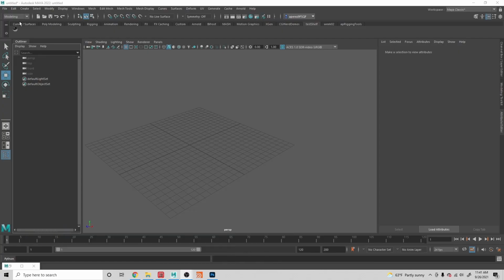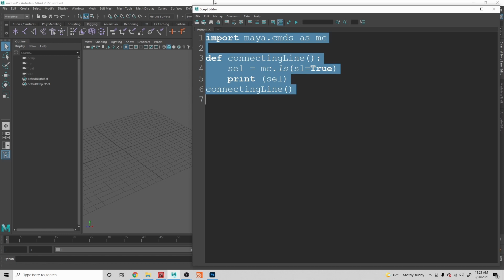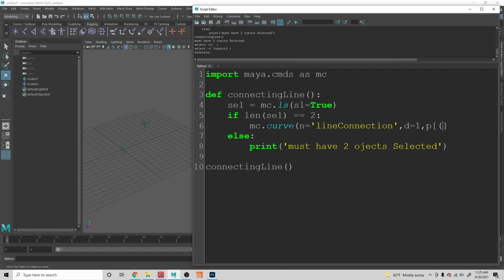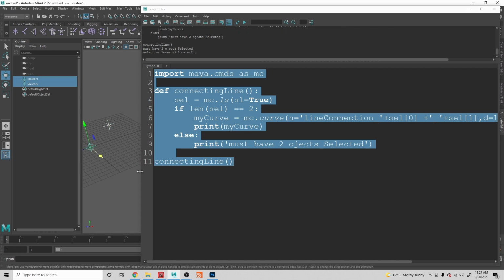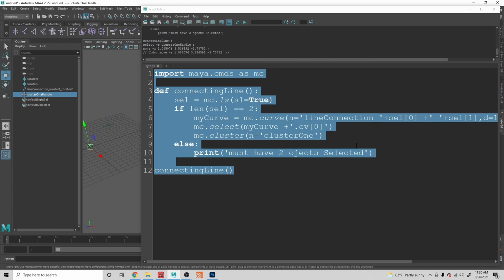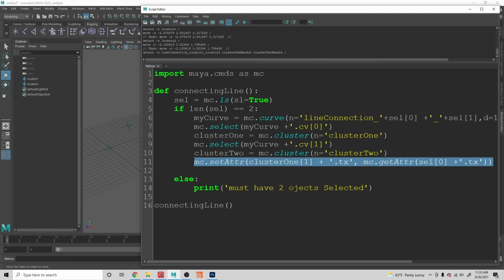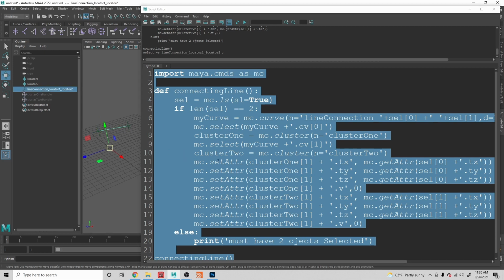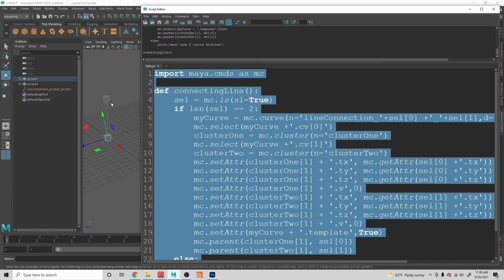Connect Two Objects using Python in Maya!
00:00 Intro
00:07 Project Description
00:32 Sponsor
01:35 Beginning of Tutorial: Creating a list
03:02 Assigning appropriate length
06:31 Blank Connection
07:34 Linking two objects (Creating a cluster)
11:08 Adding a line
14:45 Making a Curve template
15:45 Allowing the locators to be moved
17:17 Outro